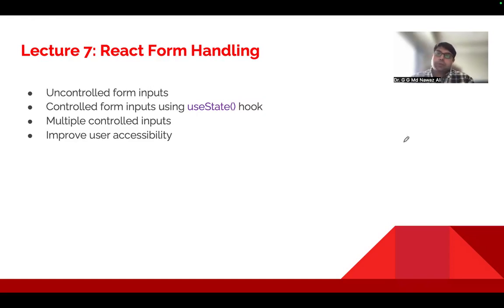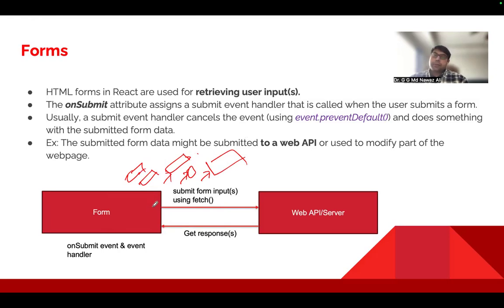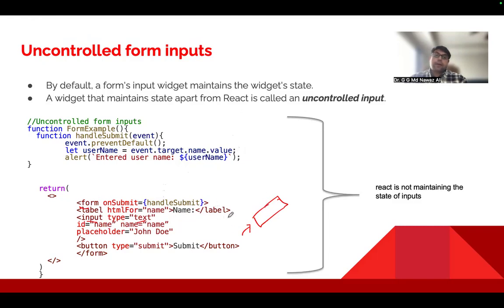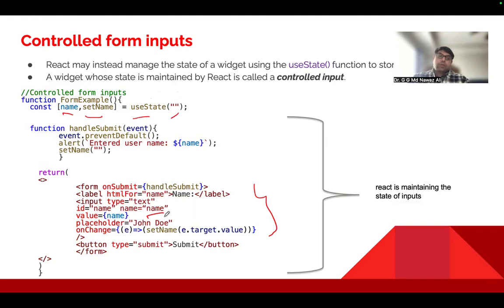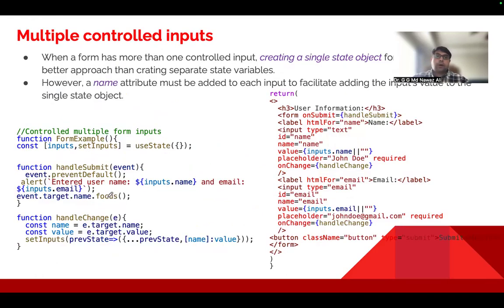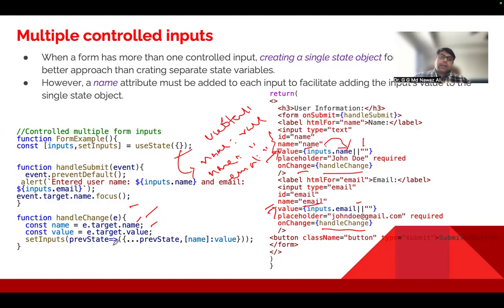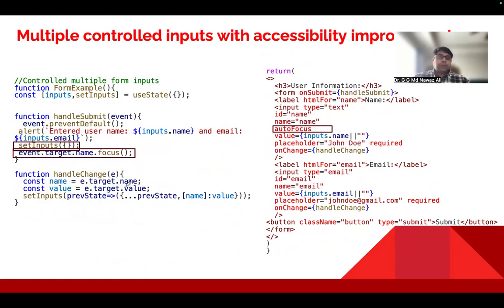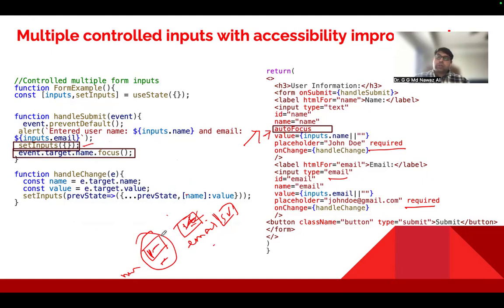React Lecture 7 on controlled form handling using useState() hook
React Lecture on controlled form handling using useState() hook